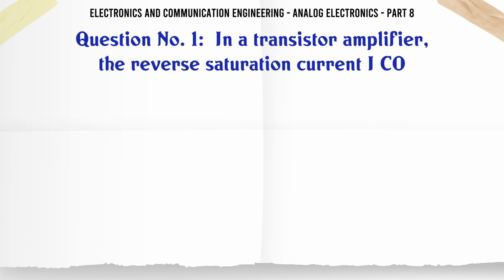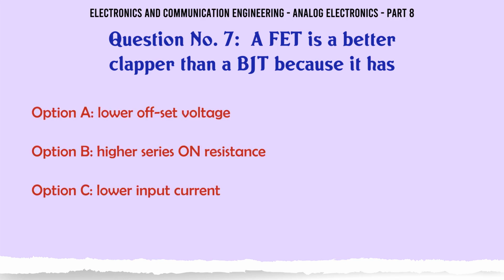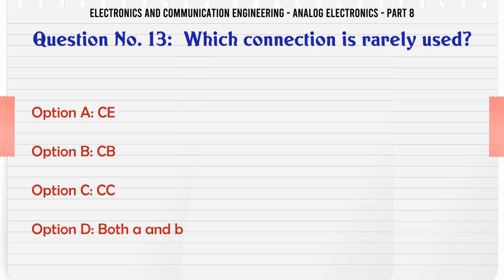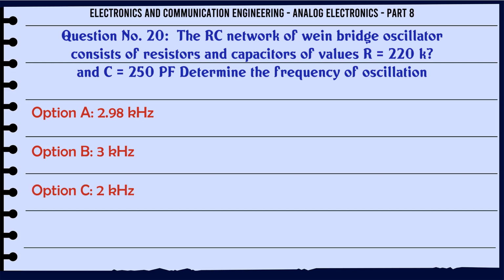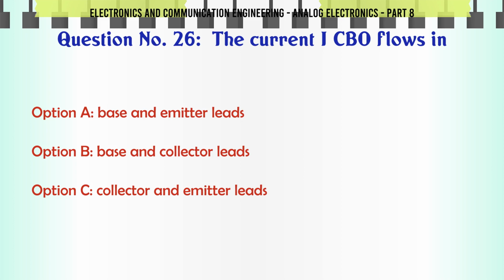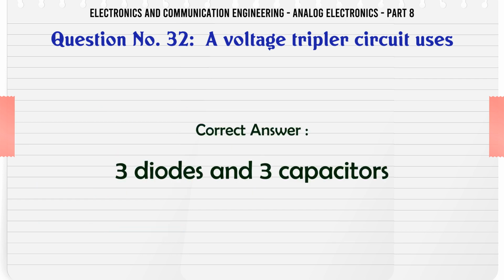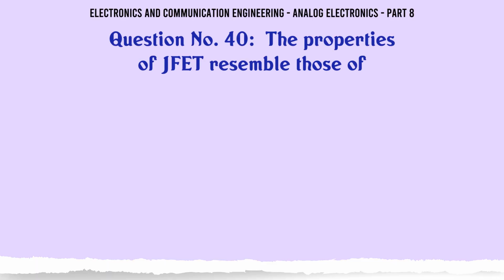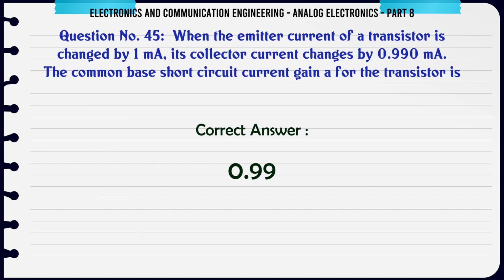MCQ Questions Analog Electronics - Part 8 with Answers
In a P-N-P junction transistor as compared to base region is more heavily doped so that

In every practical oscillator the loop gain is slightly more than unit and amplitude of oscillations is limited by

Which of the following is not valid in case of FETs?

When the emitter current of a transistor is changed by 1 mA, its collector current changes by 0.990 mA. The common base short circuit current gain a for the transistor is